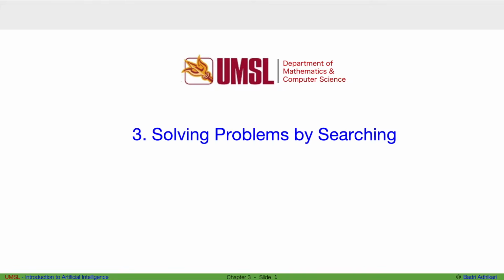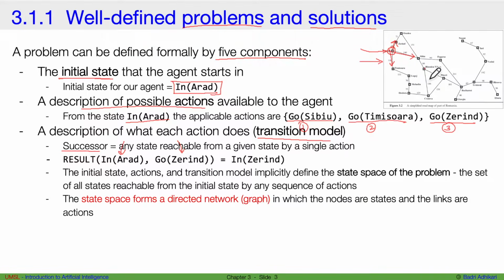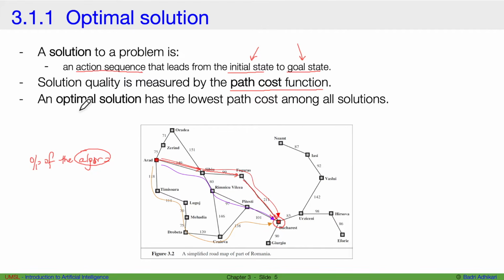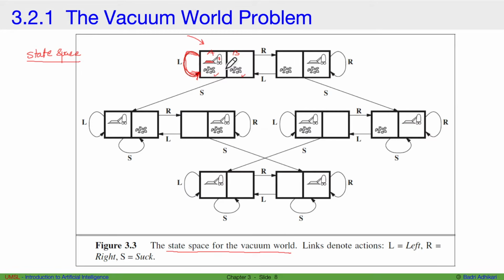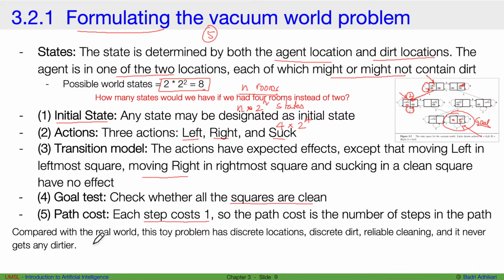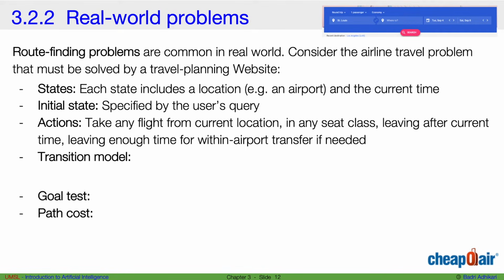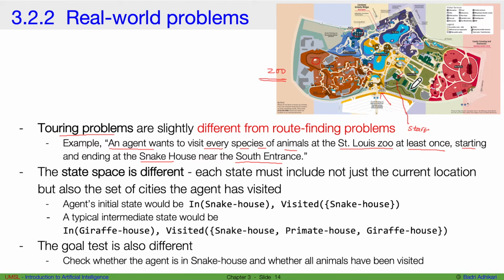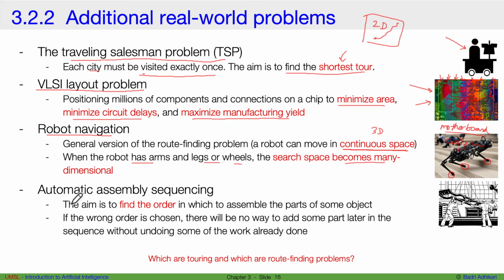Artificial Intelligence - 3.1 and 3.2 - Searching - Problem solving agents and Example problems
00:00 - 3.1 Problem-solving agents (The Romania problem)
02:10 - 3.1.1 Search problems and solutions
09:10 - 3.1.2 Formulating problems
11:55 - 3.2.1 Standardized problems (the vacuum world problem)
17:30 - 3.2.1 Standardized problems (Sokoban puzzle)
21:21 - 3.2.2 Real-world problems (route-finding)
24:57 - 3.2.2 Real-world problems (touring)